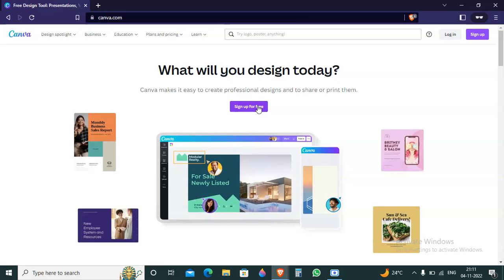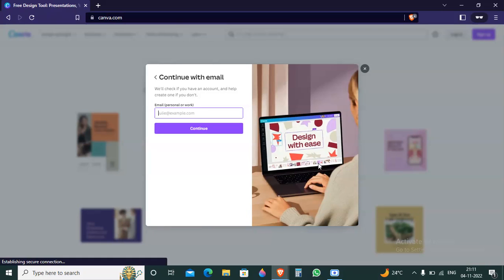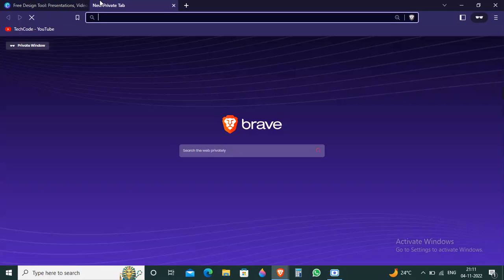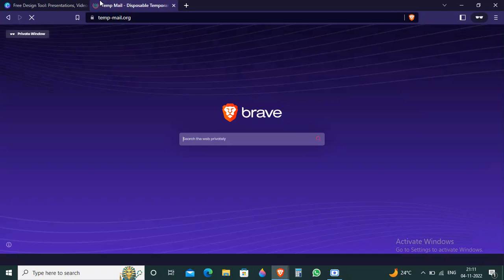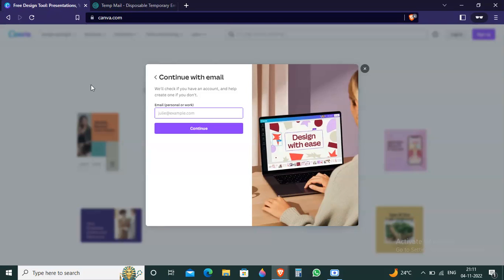How to make a CANVA Account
Hello, guys in this video I will show how to make a CANVA account.